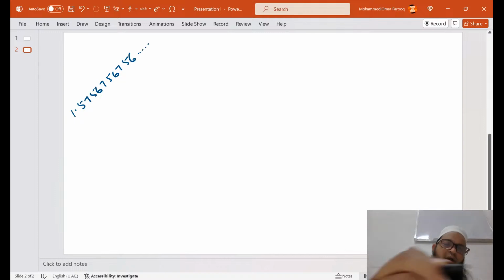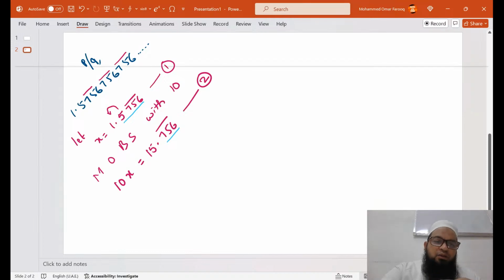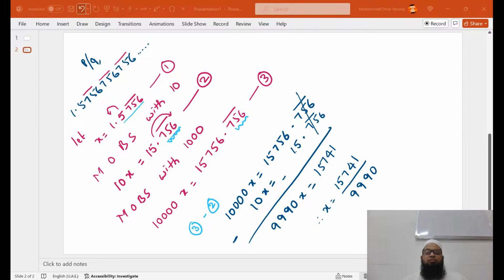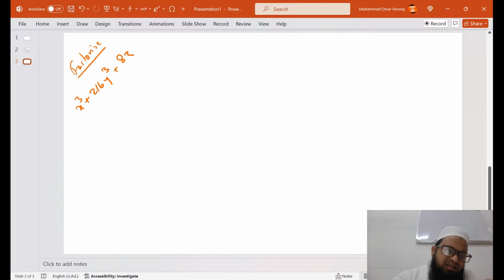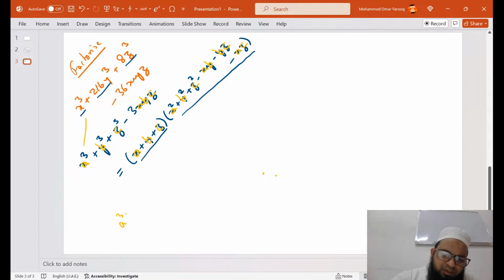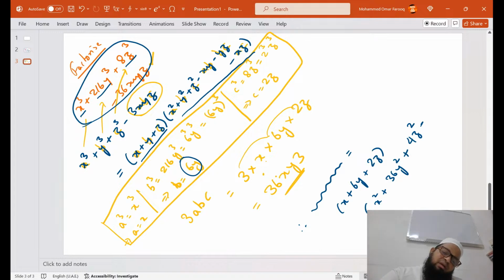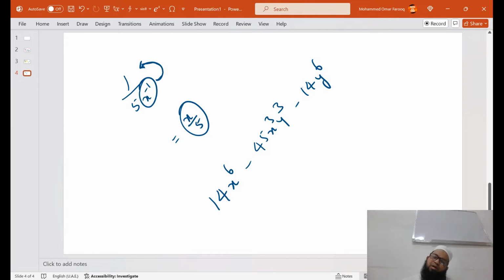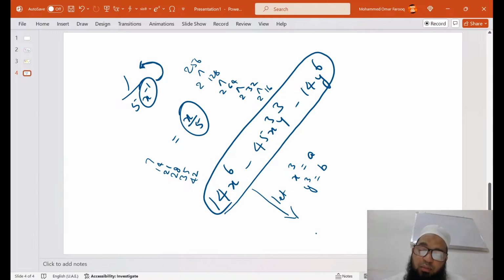Grade 9 - Miscellaneous Doubts - Number Systems and Polynomials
Grade 9, Miscellaneous Doubts, Number Systems, Polynomials, Express in p/q form, Identities, 8th Identity